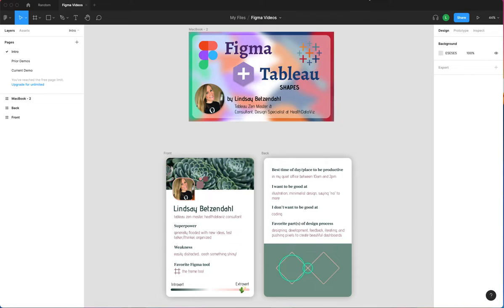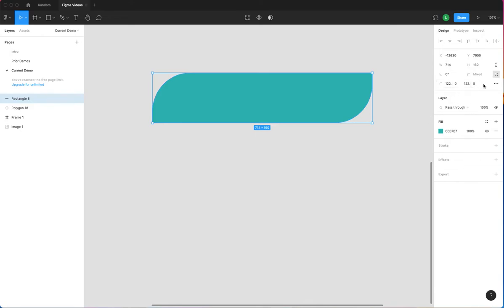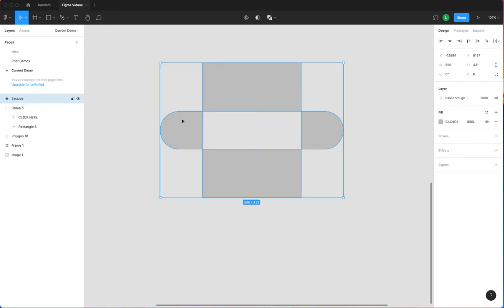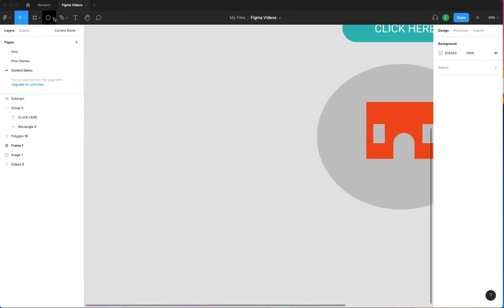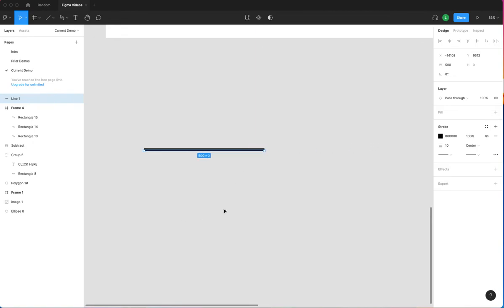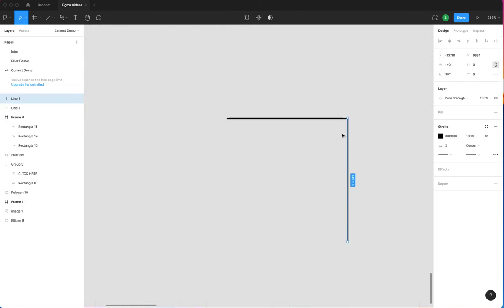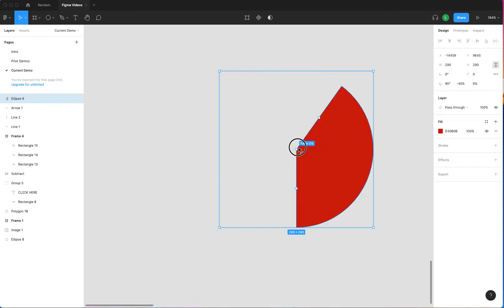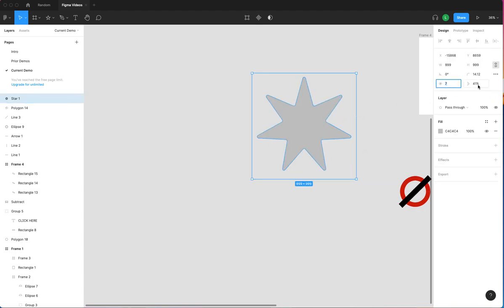Figma + Tableau - Using Shapes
In this episode of Figma + Tableau, I share some quick tips about using the shape tools in Figma.

1. Rectangles and radiuses
2. Subtracting, grouping, and unioning
3. Lines and arrows and how to create dashes
4. Circles and creating donuts
5. Triangles, polygons and stars

Cheers!
Lindsay